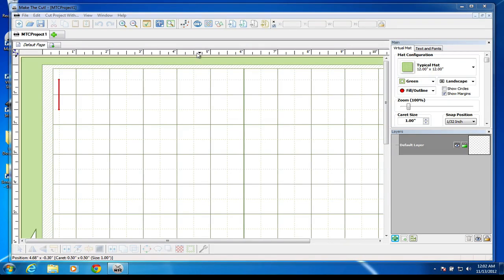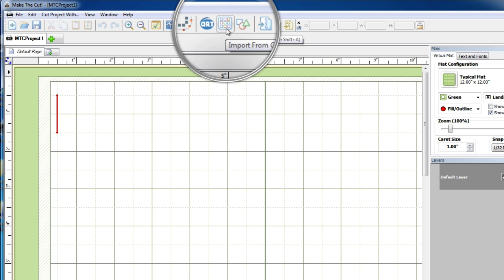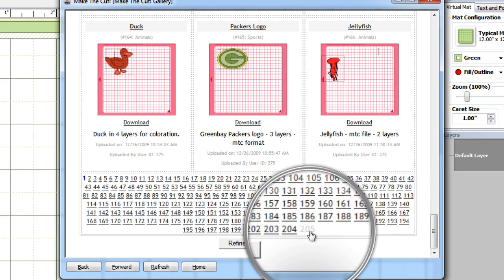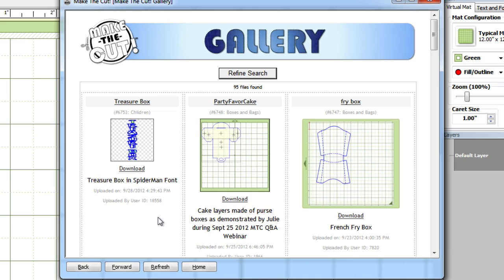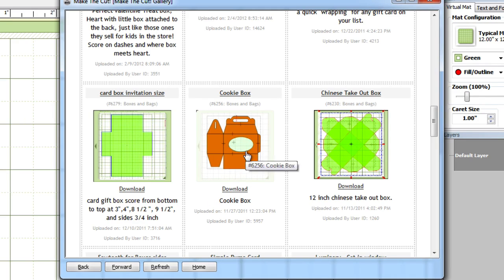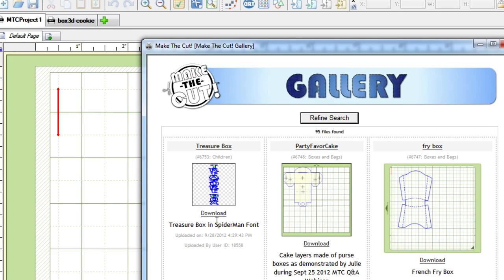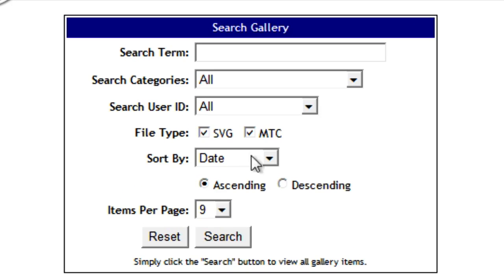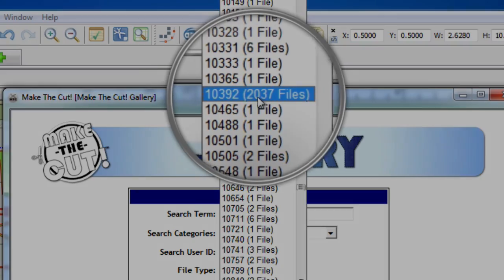Make-the-Cut Tutorial: Gallery Importing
The basic concept of the Gallery is it's an online storage bank of user generated SVG's and MTC files.  At the time of this video there are over 6000 items that are donated kind MTC users. Internet connection is needed in order to view the gallery, as it is a free service for those that own Make the Cut. So there's no additional fees for this. It's just one of the many built in features that MTC has.